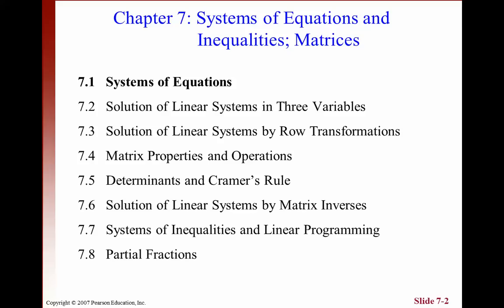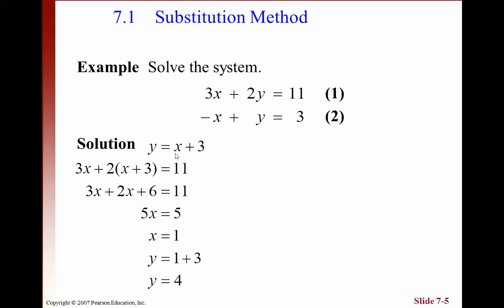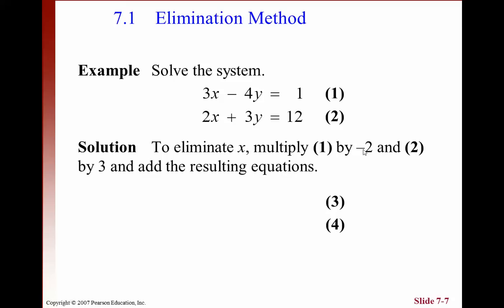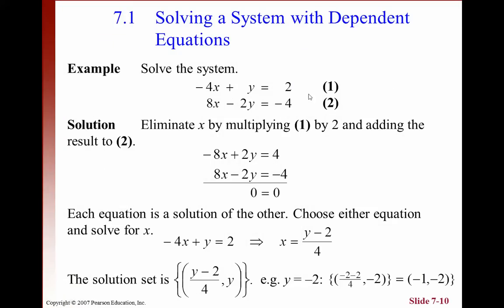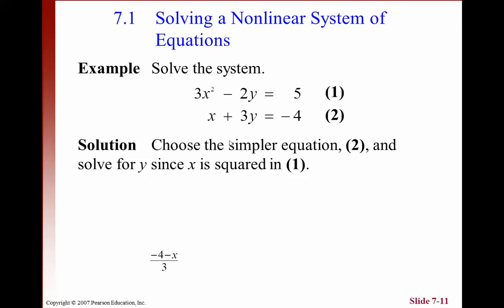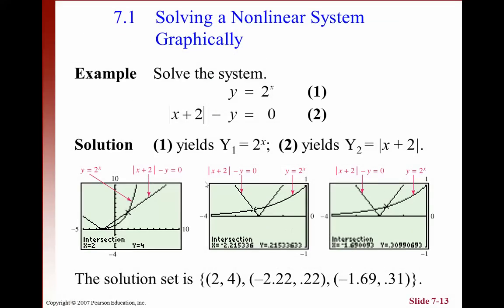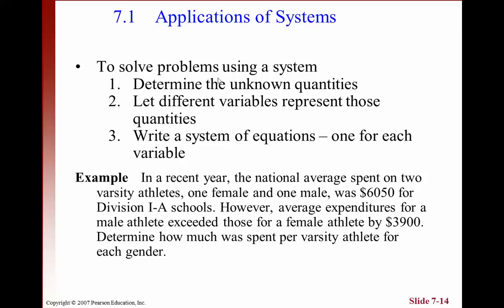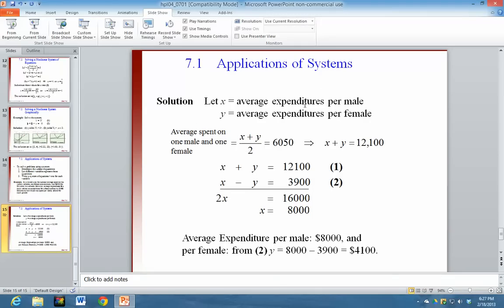7 1 Systems of eq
Systems of liner equations